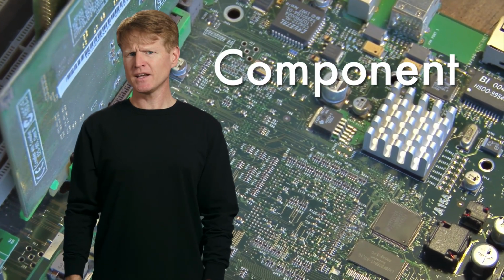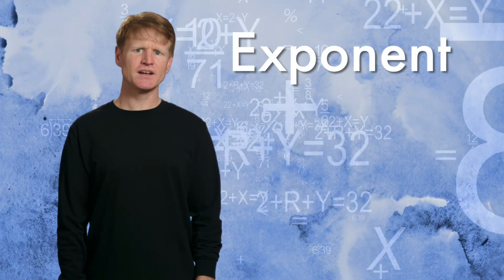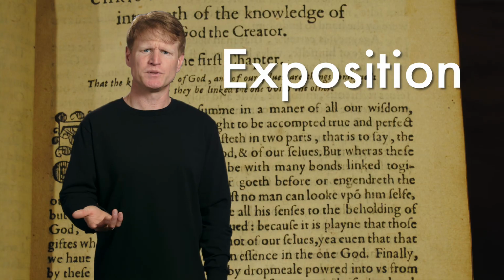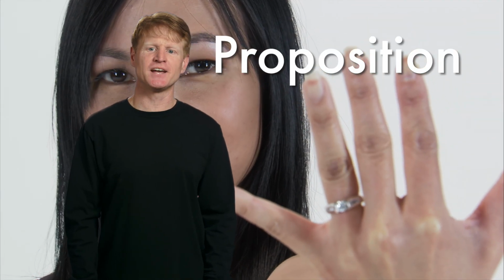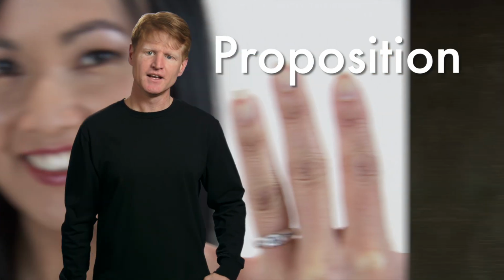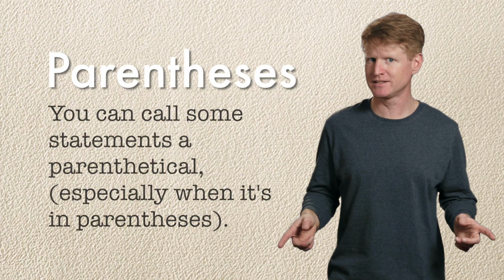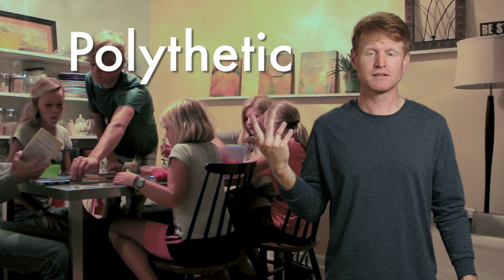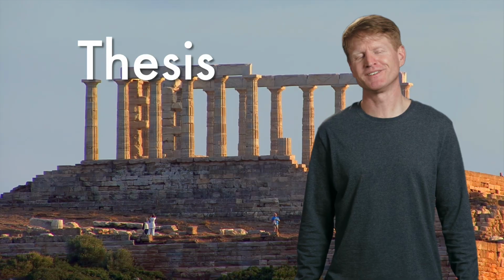Latin and Greek Roots Behind Put and Place | WordUp! Episode 5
Dwane Thomas explores the Latin and Greek roots behind the words "put" and "place"—and how they’ve shaped English vocabulary. Using the roots ponere, positum, and thesis, Dwane breaks down words from posit to proposition, juxtaposition to photosynthesis. This lesson is fun and easy to remember. Perfect for kids of all ages!

Topics include:
00:00 Introduction
01:04 Exploring Words Related to Put and Place
01:40 14 English Words that Come from the Latin Ponere/Positum
10:42 10 English Words that Come from the Greek Thesis
18:47 Conclusion

Word Up is the exciting online vocabulary curriculum from Compass Classroom, designed just for homeschool students. Dwane Thomas of Visual Latin stars in this entertaining game show which uses the study of Latin and Greek roots to expand your student’s grasp of the vocabulary used in literature, science, and standardized tests.

Class includes:
-10 Video Lessons (12-15 min each)
-20 Latin & Greek Roots
-200+ English words
-Links to Online Vocabulary Flashcards